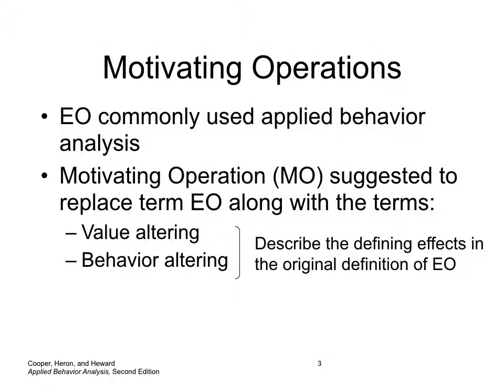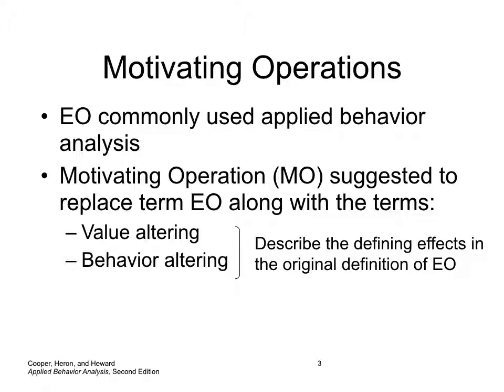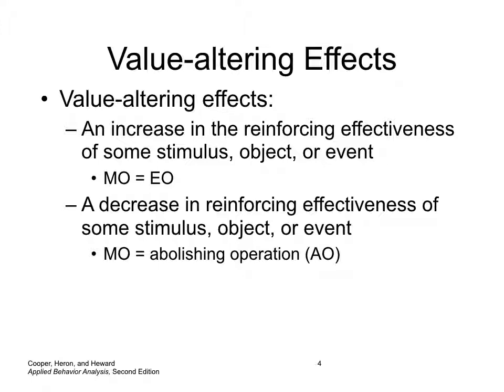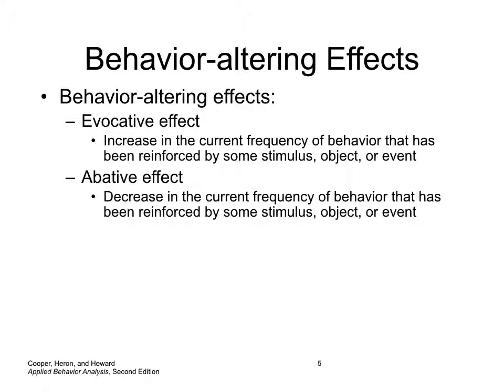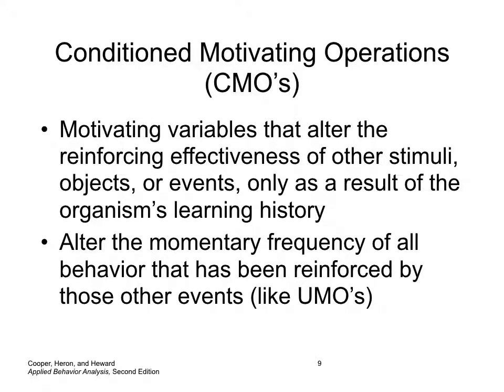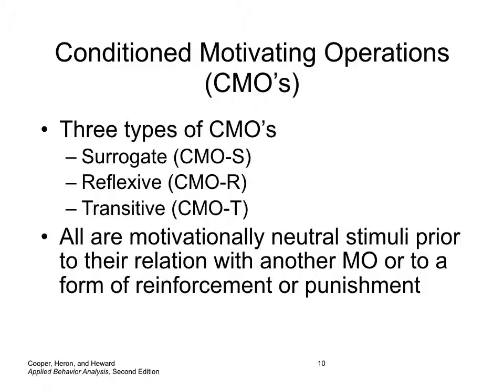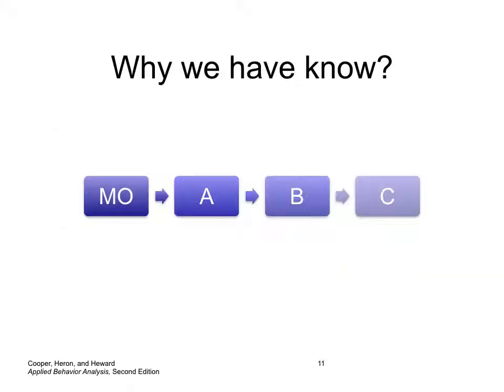week 8 sped 517 MO